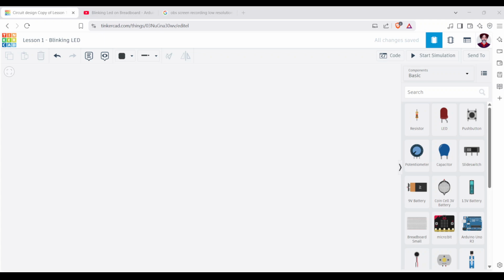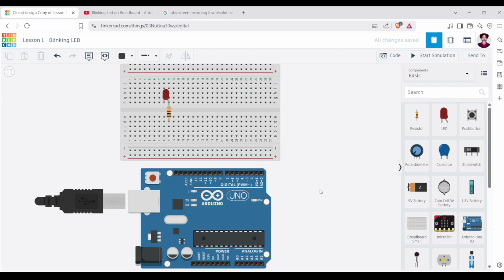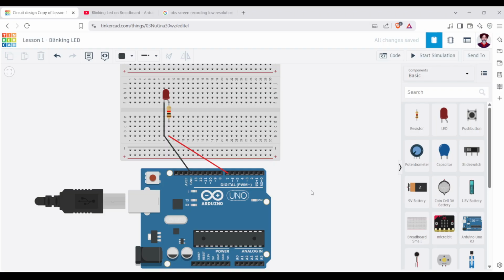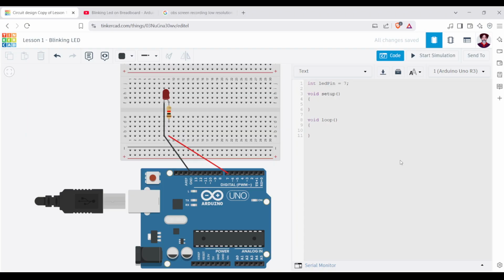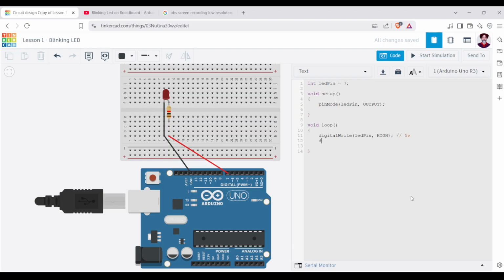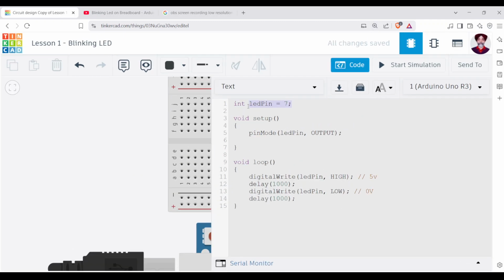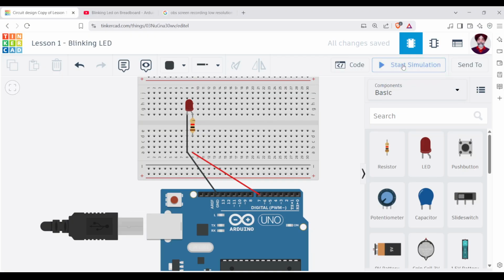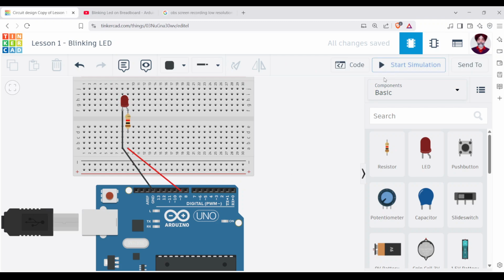Lesson01 Blinking LED ON and OFF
Beginners program to use TinkerCAD to make an LED blink.